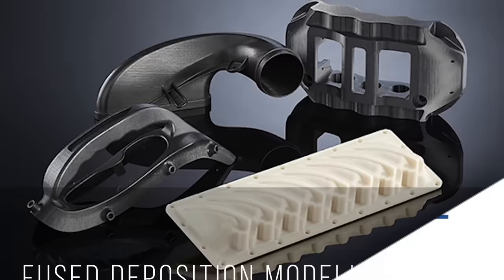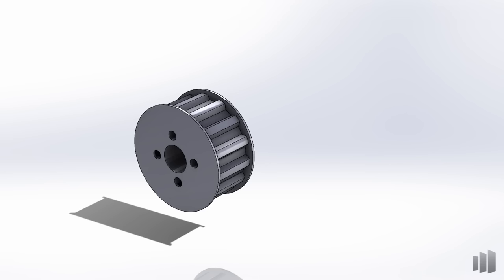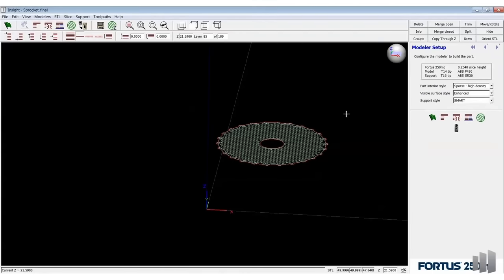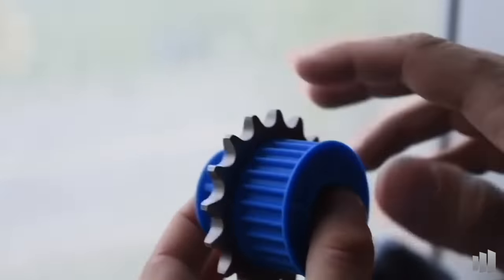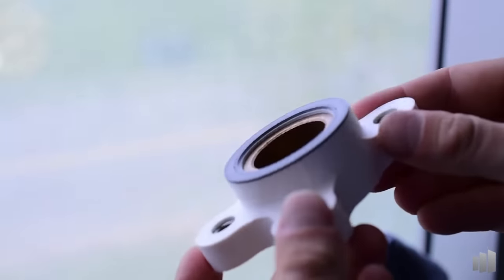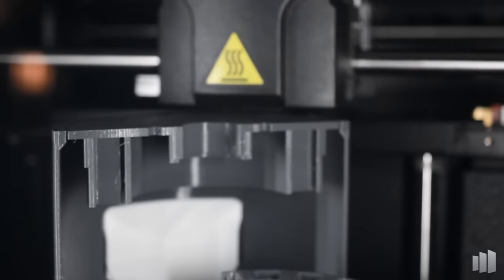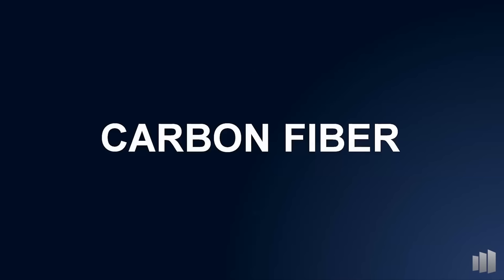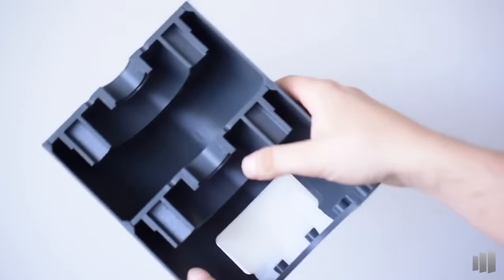6 Advanced FDM 3D Printing Tips When Adding Metal Parts to Your Build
Fused Deposition Modeling (FDM) 3D printing machines utilize real thermoplastic resins, and strong, tough materials for real applications. FDM technology is a premier choice for creating complicated parts that need to stand up to repeated use, drilling, tapping and getting banged up.